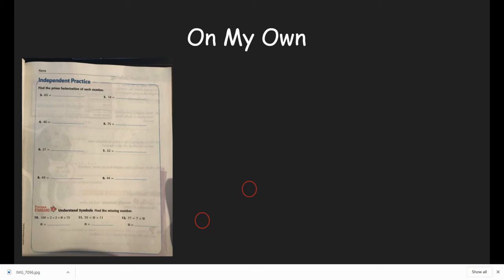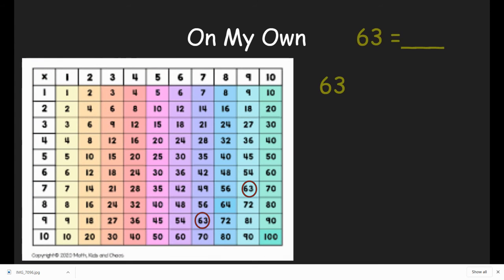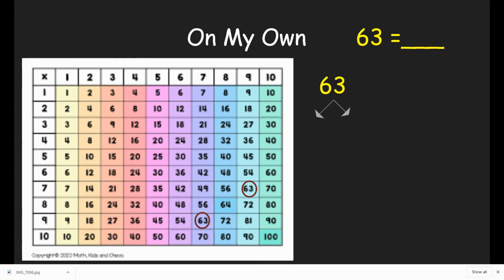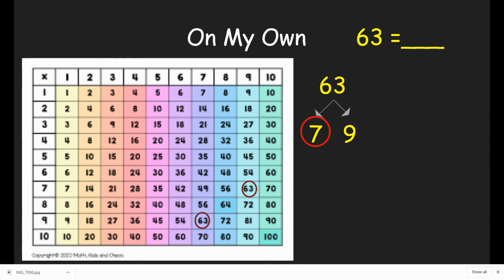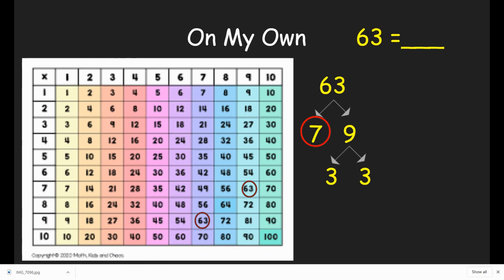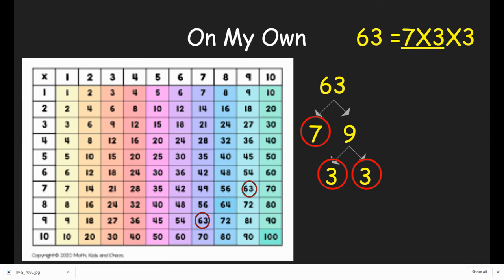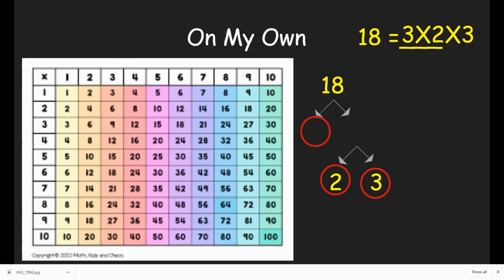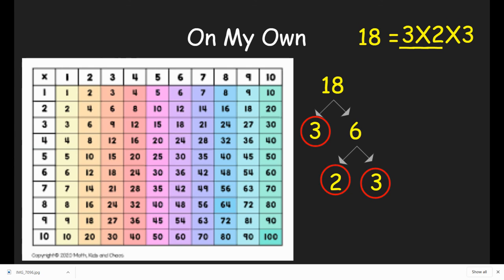G5C2L1.3 Independent work